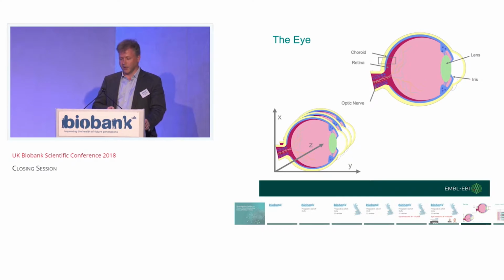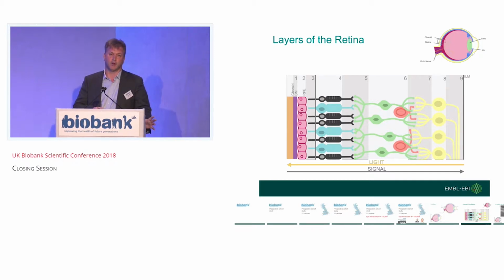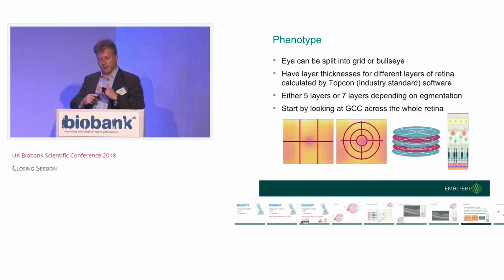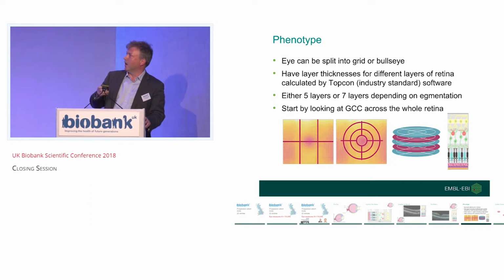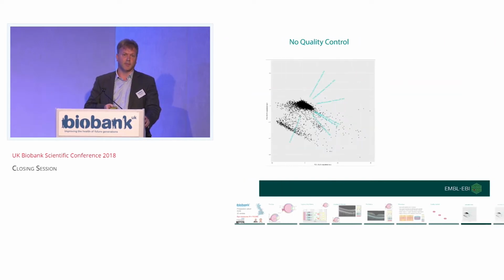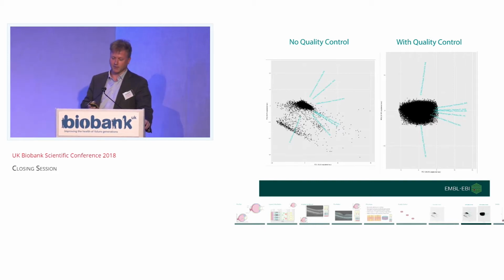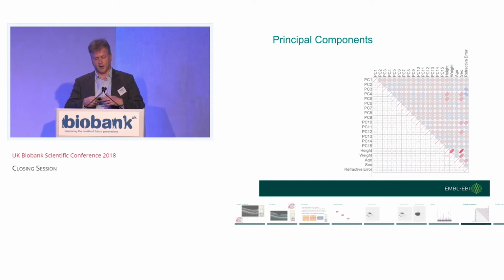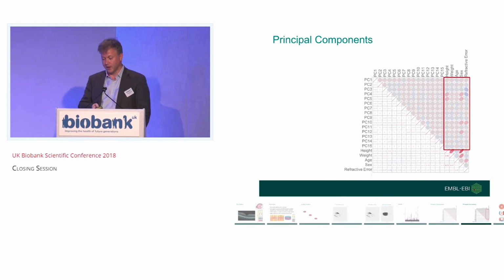Professor Ewan Birney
Taking a look at UK Biobank eye and optical coherence tomography (OCT) data